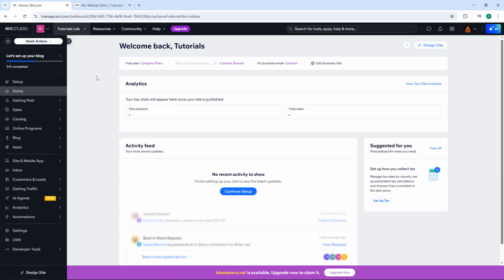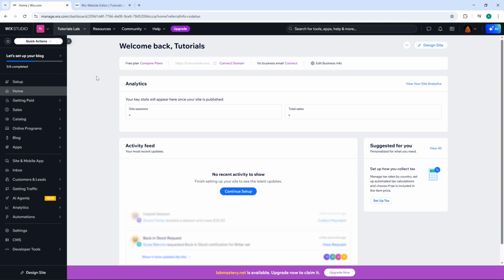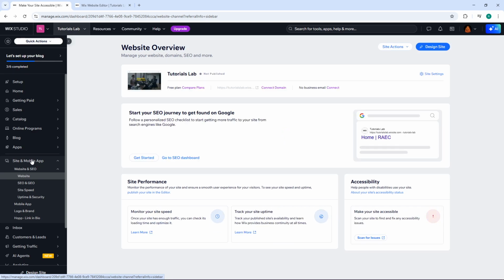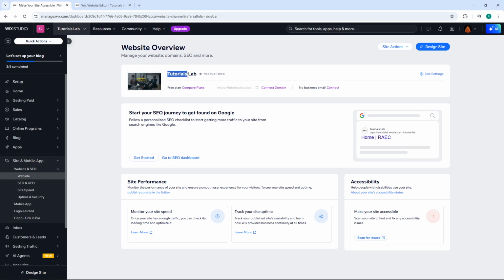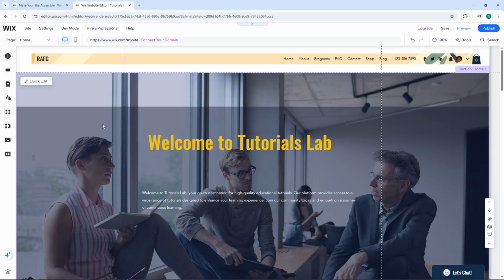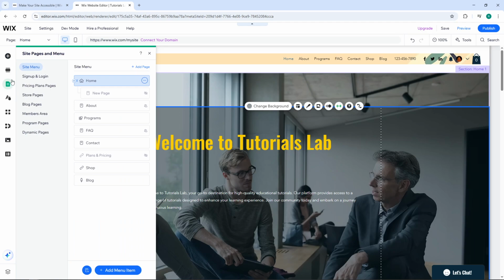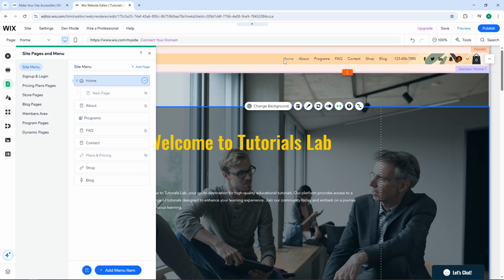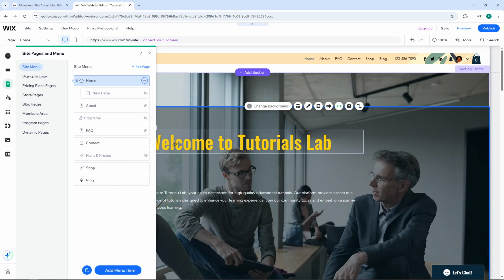How To Create A Page In Wix That Does Not Show Up In The Website Menu (Tutorial 2026)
Along the way, you'll learn create Wix page not in menu, how to hide Wix page from navigation, add Wix page without menu link, make a Wix page unlisted, build Wix page that doesn't show, Wix tutorial hidden page setup, set up Wix page outside menu, create a private Wix page, Wix landing page without menu display, how to exclude Wix page from menu, publish Wix page not appearing in menu, generate a Wix page off menu